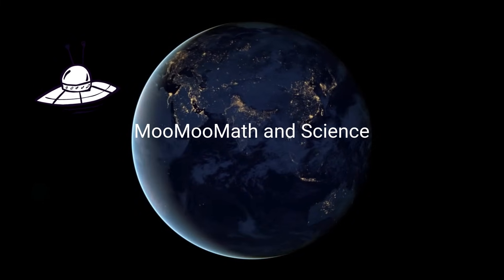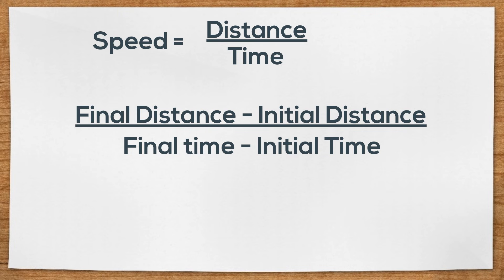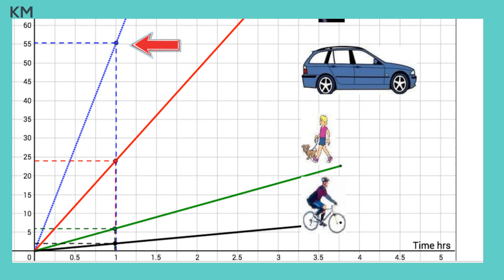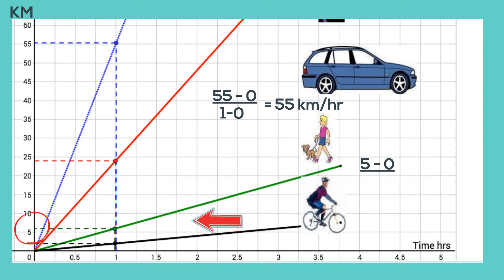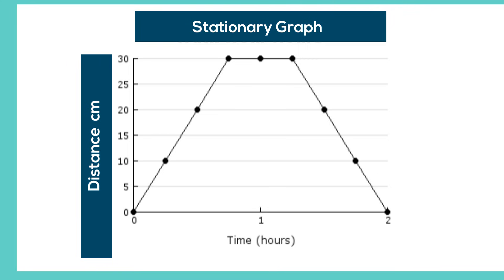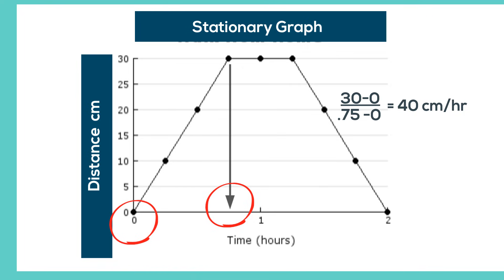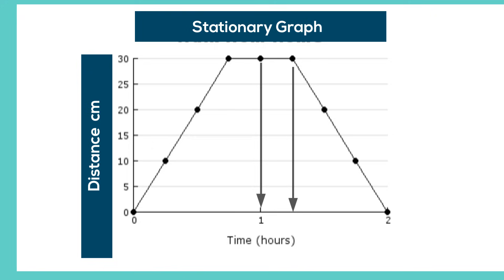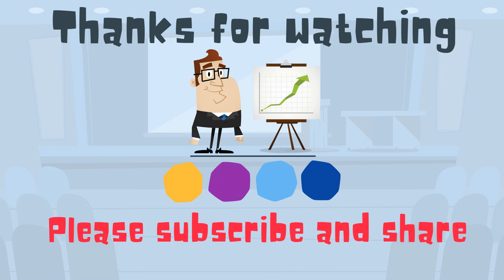Distance vs Time Graph ( What the slope says about speed )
Graphing speed in physics--
Speed can be calculated by dividing the distance by time.
You can also use final distance minus initial distance divided by final time divided by initial time.
The greater the slope of a line the greater the distance.
A flat line tells you that no movement was occurring and the peed would be zero.
The greater the slope of the line the greater the speed of the object